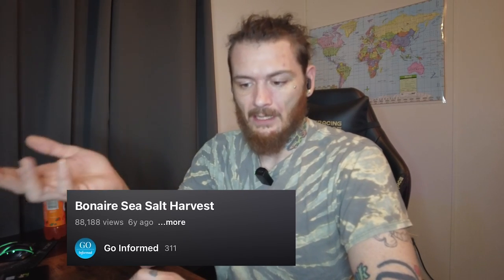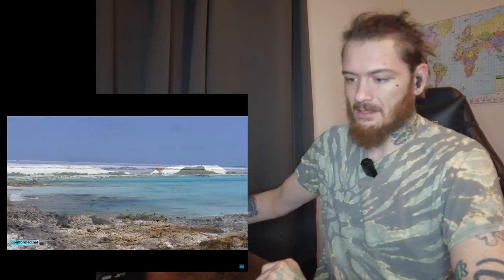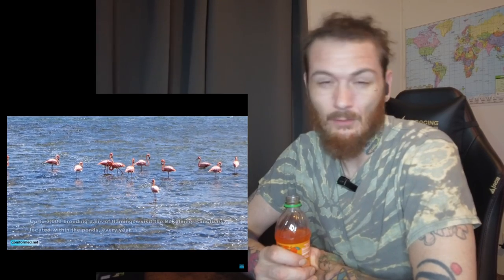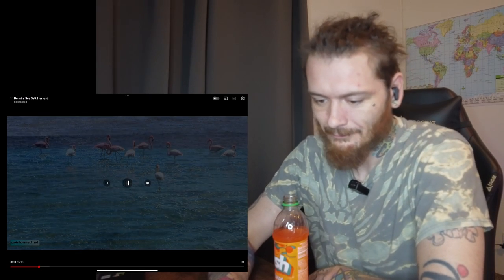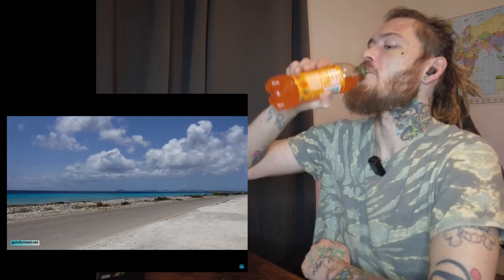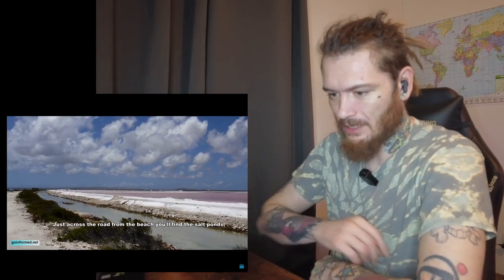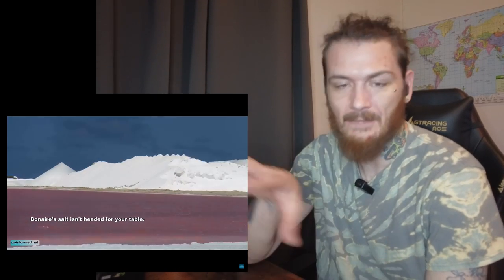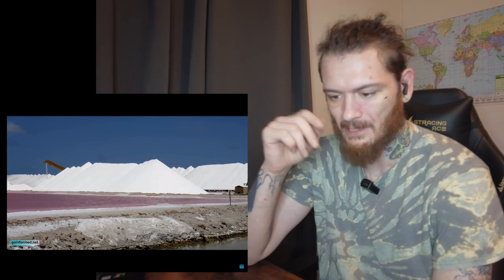American Reacts to Bonaire Sea Salt Harvest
American Guy Reacts to Bonaire Sea Salt Harvest

Want 100$? We'll both earn 100$ when you join Chime and recieve a qualifying direct deposit! Check it out here!

Having a successful YouTube channel takes a lot of time and energy. I use TubeBuddy because it helps save time and gives me the insight I need in order to properly optimize my videos.